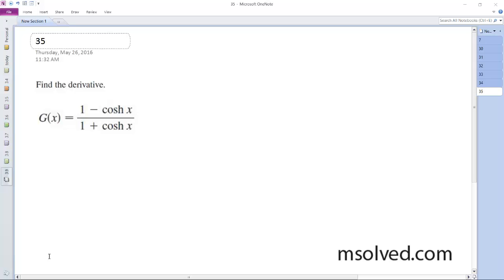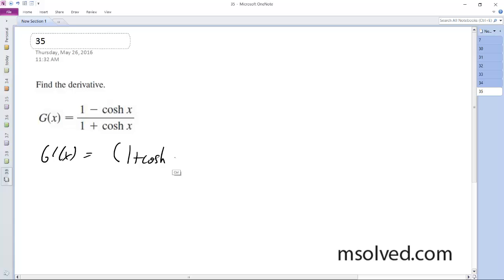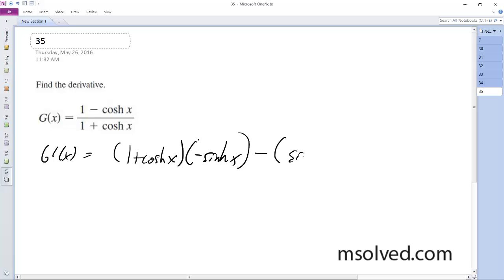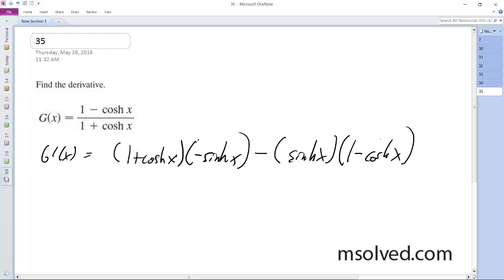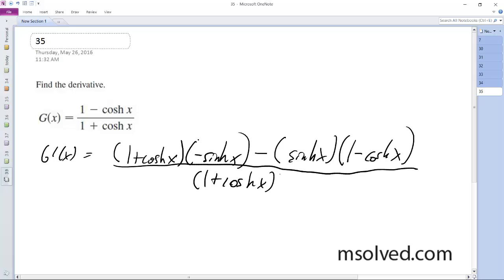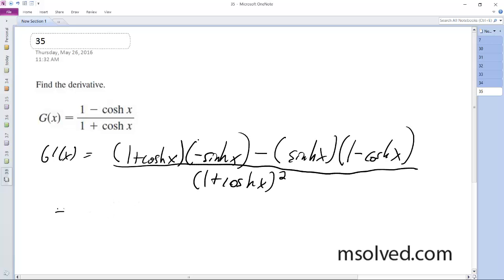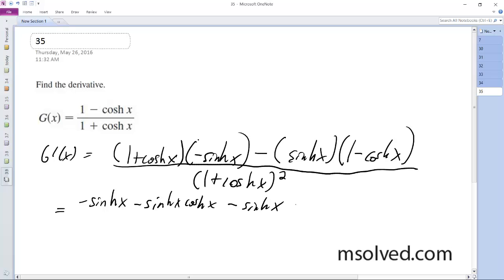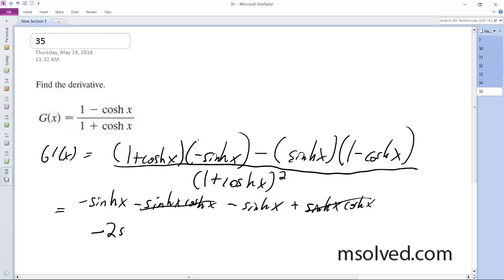G(x) = (1 - cosh x)/(1 + cosh x), Find the derivative